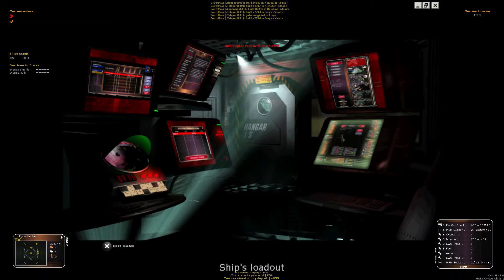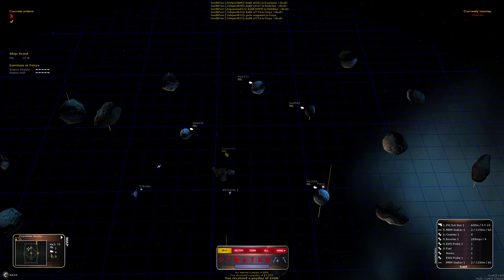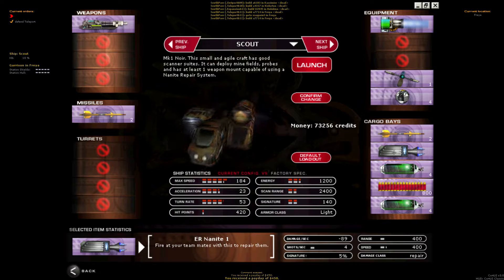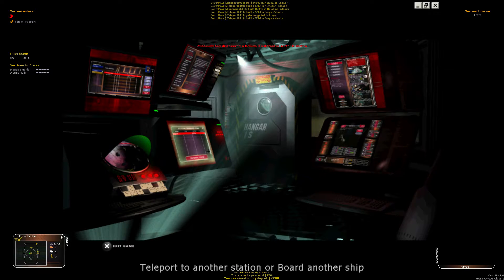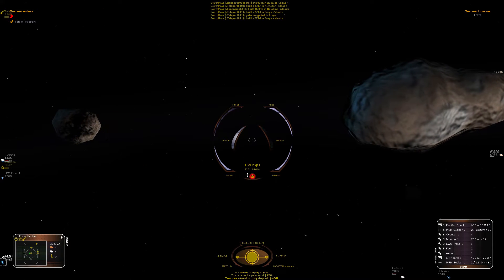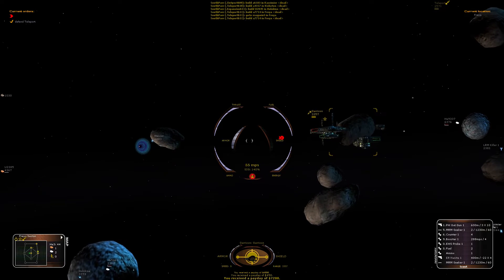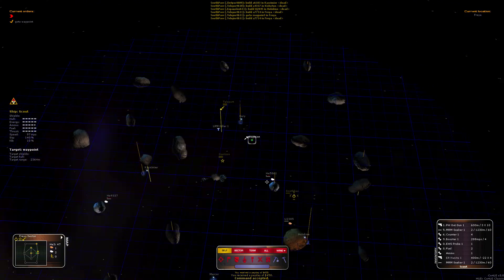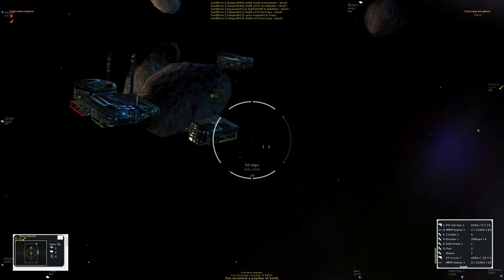Cadet Turorial 02 - User Interface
Short video giving an overview of the user interface, both in base and in flight. How to change your ship, loadout and base of launch. How to view the command screen and view the players on each team.